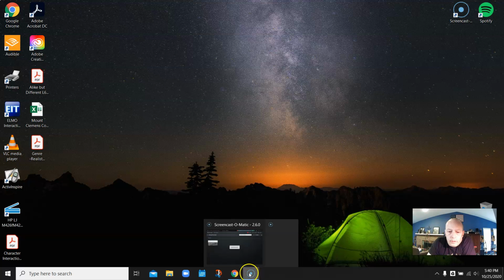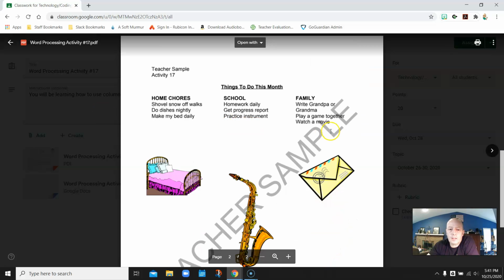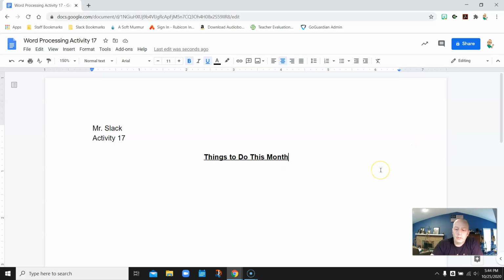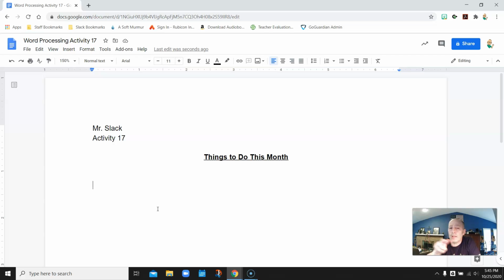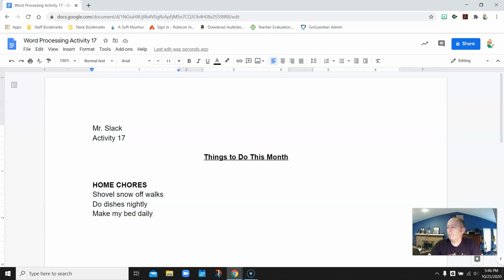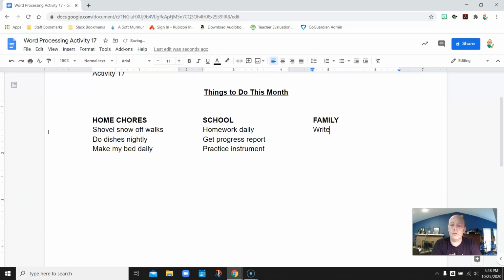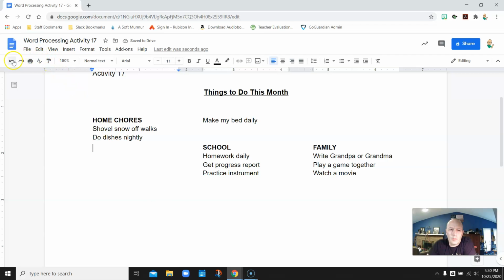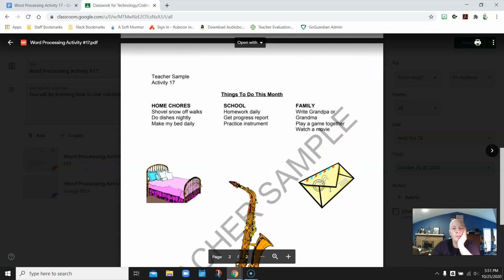Word Processing Activity 17